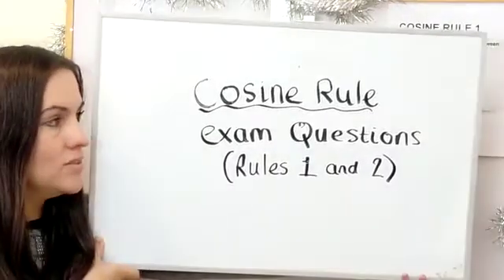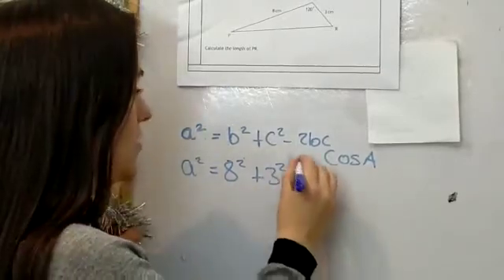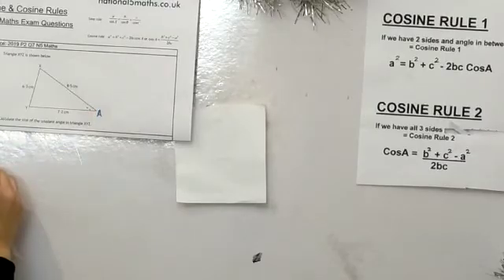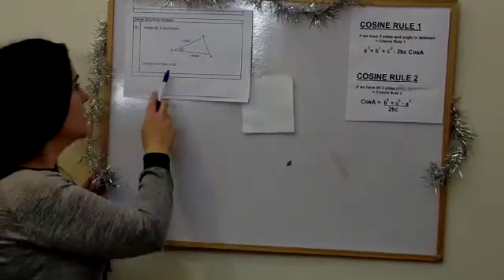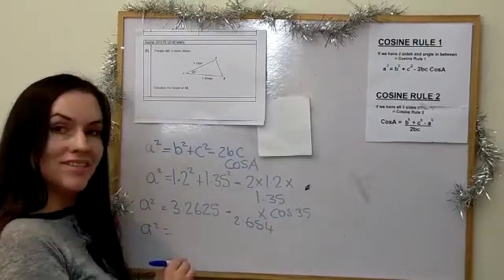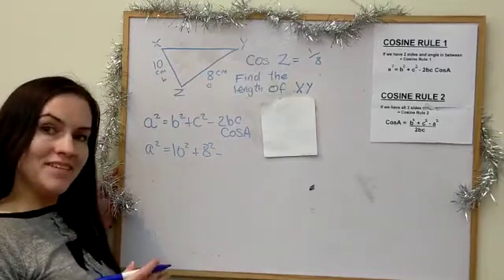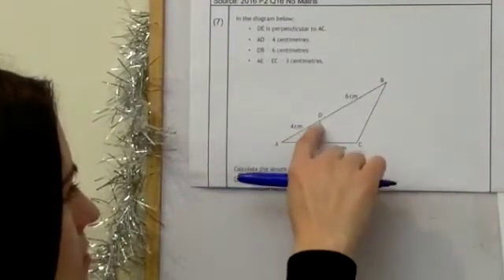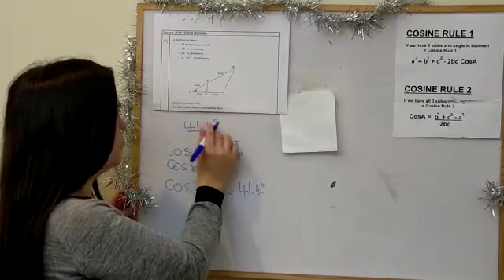The Cosine rule - rules 1 and 2. Past paper Questions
Video from arlenewood444